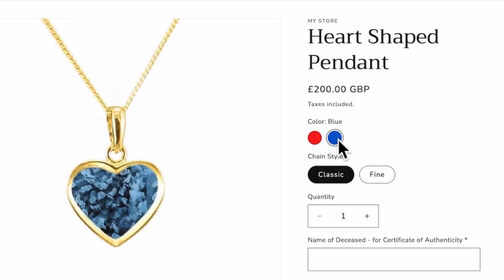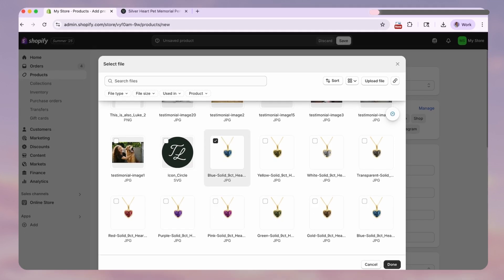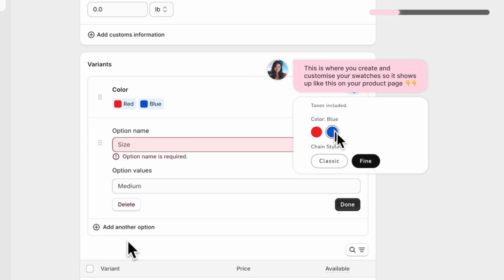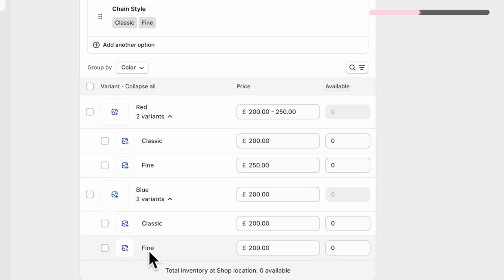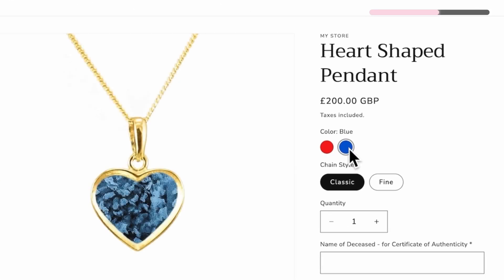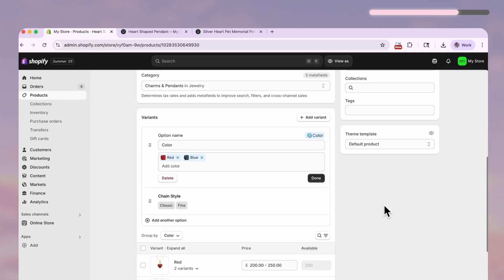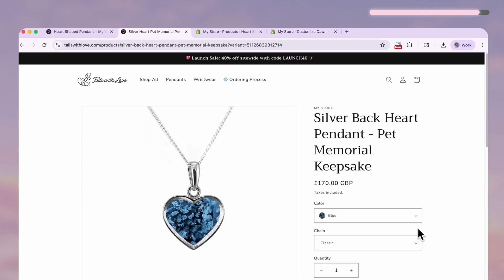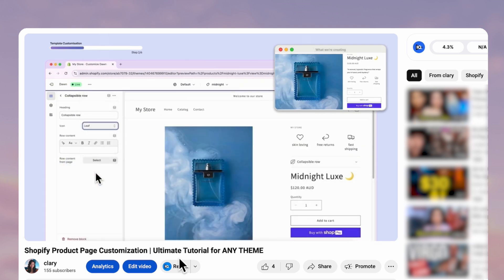[UPDATED] How to Add Shopify Color Variants | Step by Step Tutorial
Learn to set up shopify color variants so customers can preview exactly what they’re choosing. In this video, I’ll show you how to add colour swatches, image swatches and dropdown options to your Shopify products and make the image update automatically when a different colours/options are selected.

This tutorial is beginner friendly, and I'll show you how to do everything step by step.

0:00 Introduction

0:16 How to add products to shopify

0:27 Essential step! Choosing product category

0:36 Colour swatches

0:43 Custom variation settings

0:59 Image swatches

1:10  Variation prices, barcode and SKU

1:40 Image swatches

2:07 Variation dropdown

2:37  Next steps